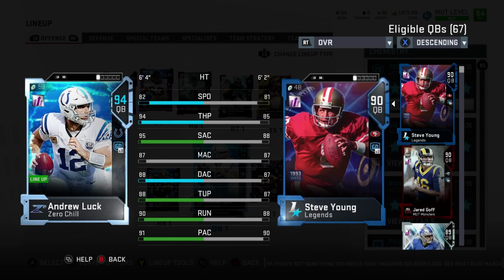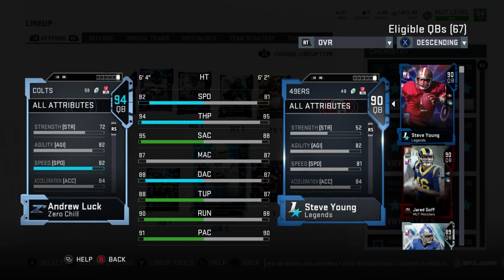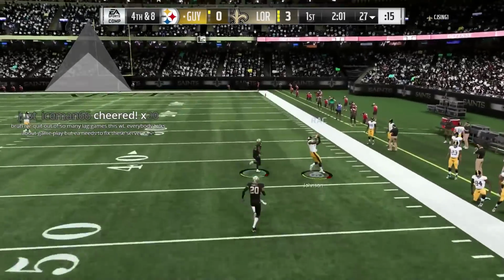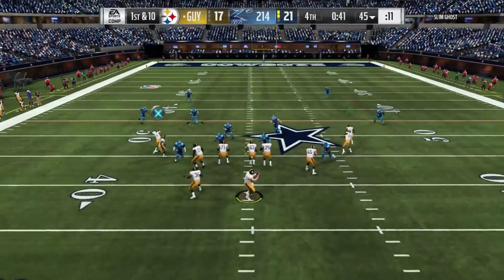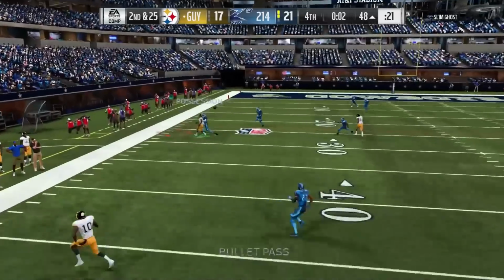How Good is 93 Overall Andrew Luck? Madden 19 Card Review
Today we review 93 overall Andrew Luck in Madden 19 Ultimate Team. Will the QB act like a top end QB or is he just like the rest?